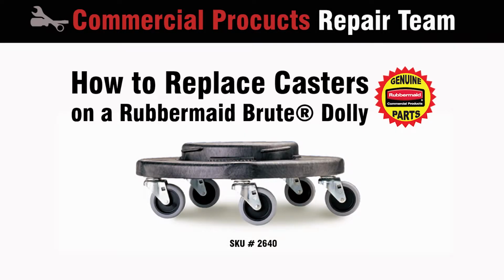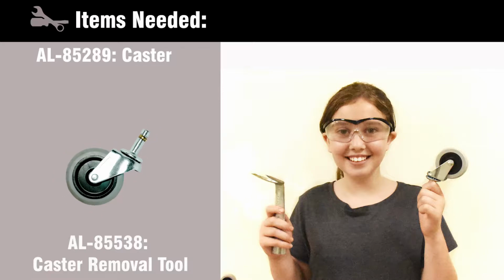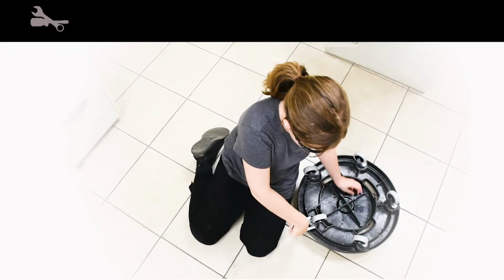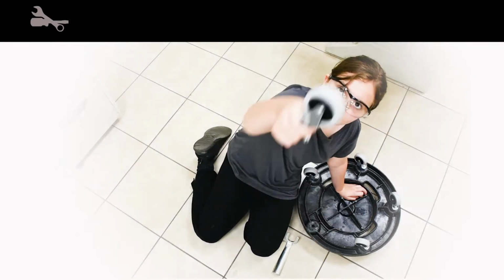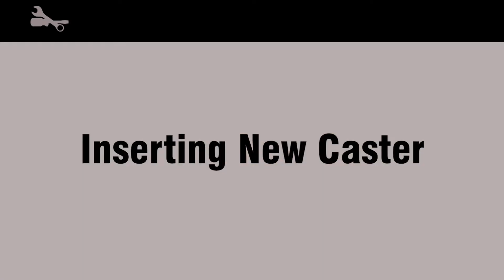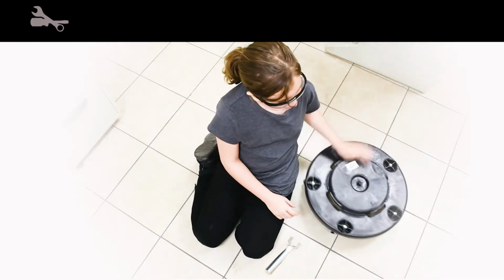Rubbermaid Brute Dolly Caster Replacement